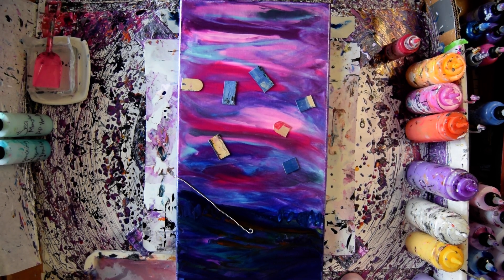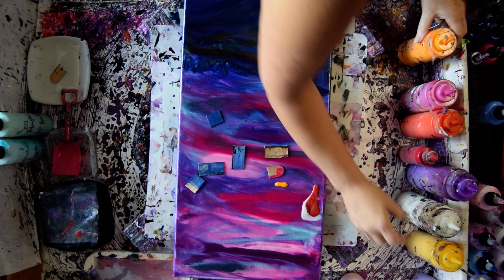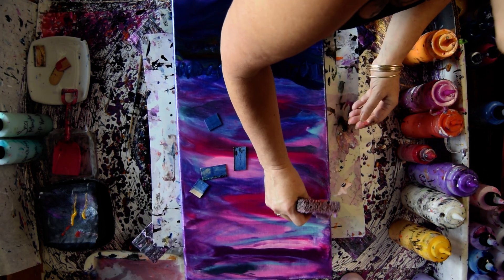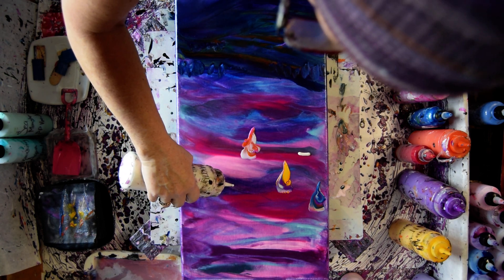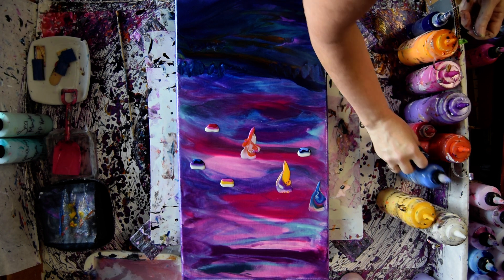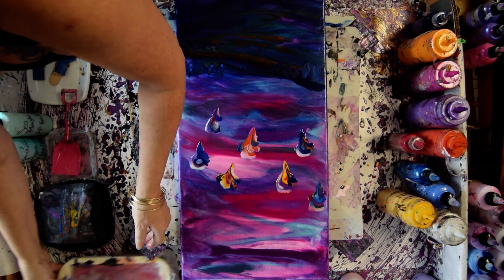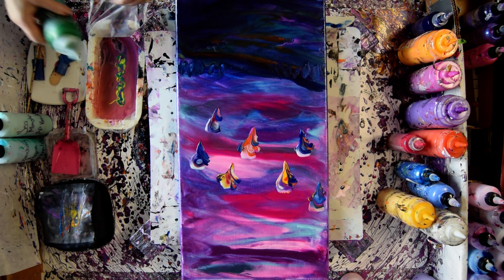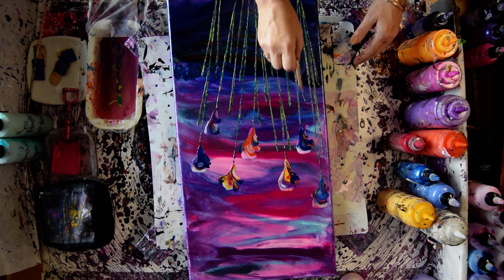#9052 Chain Pulled Flowers Addition- Landscape Colourate Colors Fluid Acrylics 12.18.2022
Primary Elements=P.E.s (Pigment Powders) Prizm Pours Colors=P.P. -listed for Flowers stems & foliage in Stage  2 -
 P.P.-Chantilly Lace-P.E.- Crab Apple-P.P.-Pink Diamond-P.P. Sour Lemon with added Orange -P.P.-Saffron-P.P.- Tuscan Sun-P.P.-Wild Orchid-P.P.-Cerulean Blue-P.E.Prussian Violet-P.P.-Pink Diamond
Stems & Foliage -
P.E.-Triple Sec-P.P.-Fandango-P.P.-Royal Sapphire-P.P.-African Violet-P.P.-Wintergreen

Stage 1 colors  ) Sky-P.P.-Frosted Berry-P.P. Chantilly Lace -P.P. Black Iris-P.P.-Wild Orchid-P.P.-Midnight Shadow-Mix of Frosted with Cobalt Aqua (Vivid Intense)- Custom Plum Blooom alike mix P.P. Chantilly Lace/Abalone & P.E. Chalcedney & P.E.-Rhapsody Rose -P.P. Back Rasberry
P.E. Jasmine.

Land portion colors-
P.P. Royal Sapphire-P.P.-Black Iris-P.P.-Midnight Shadow-P.P.-Deep Amethyst-P.P. Wintergreen
P.P. Fandango
*Quinacradone Nickel Azo Gold By Golden

Vivid Intense acrylic color is used to alter both Prizm pour acrylics and Primary Elements mixed pigment powders 1)Pale Blue 2 )Violet